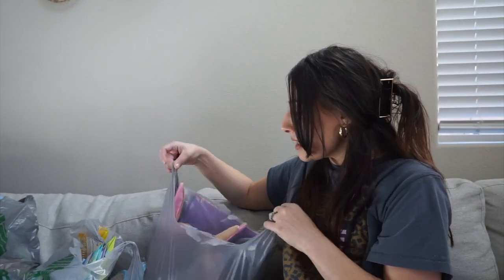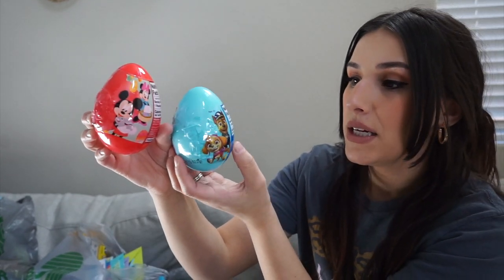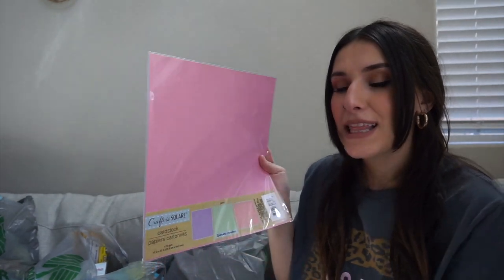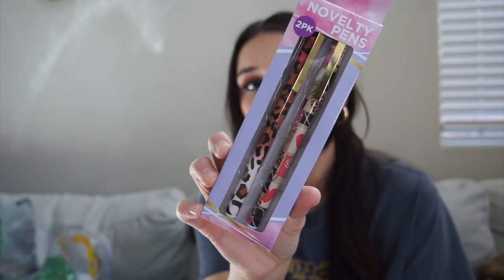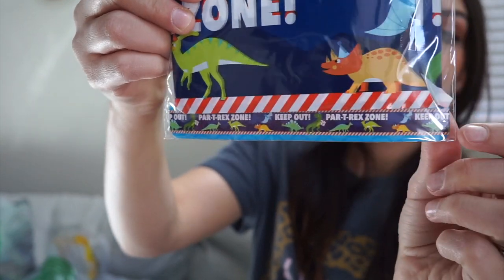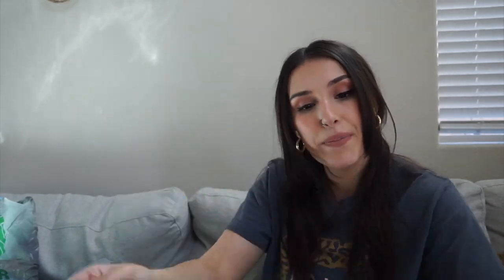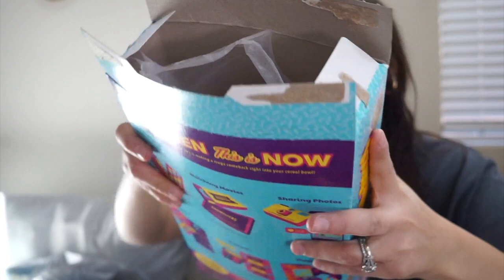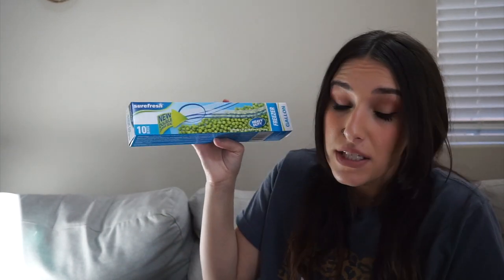*NEW* DOLLAR TREE HAUL! EASTER + CRAFT FINDS + BIRTHDAY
*NEW* DOLLAR TREE HAUL! EASTER + CRAFT FINDS + BIRTHDAY PARTY